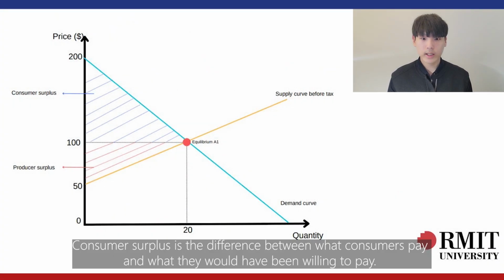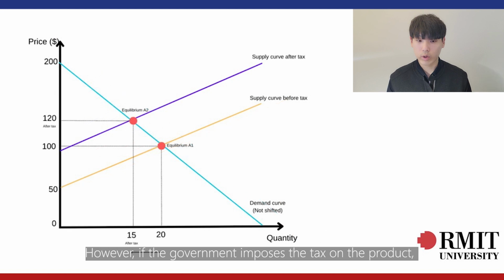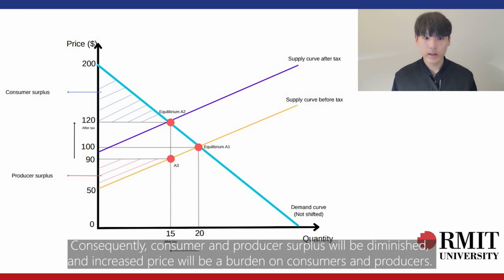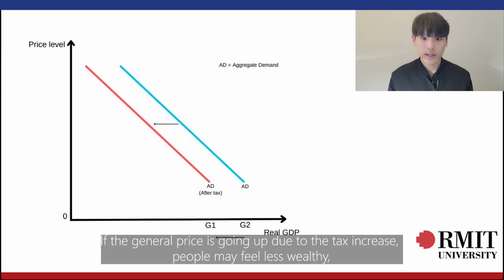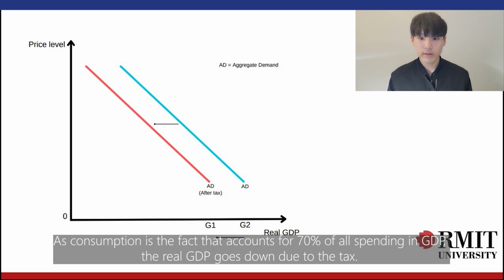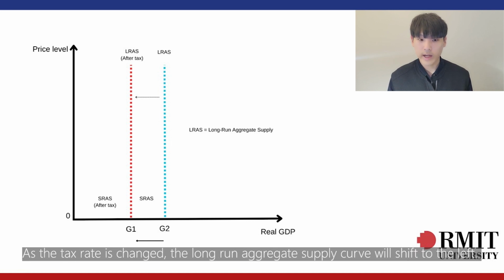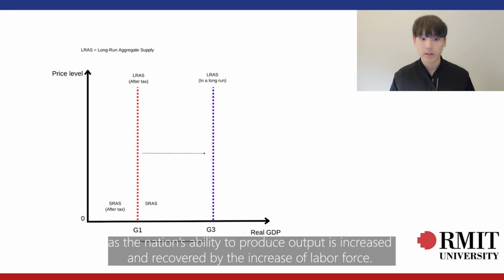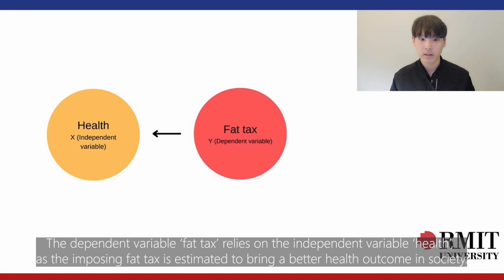RMIT university, Semester 1, Understanding the Business Environment, Assessment 3: Presentation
RMIT university

Understanding the Business Environment, Assessment 3: Presentation and networking events

Video editing & presentation slides: Jaeyun Lee
Presenter: Jaeyun Lee